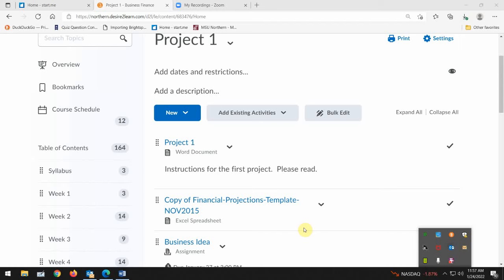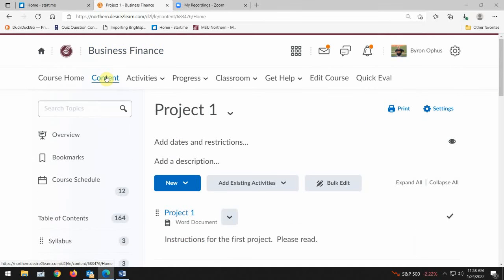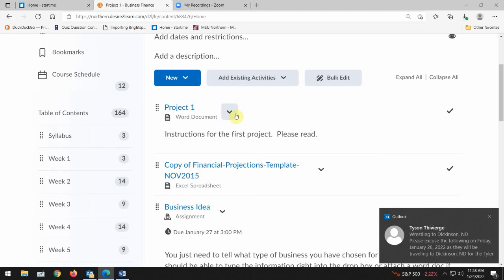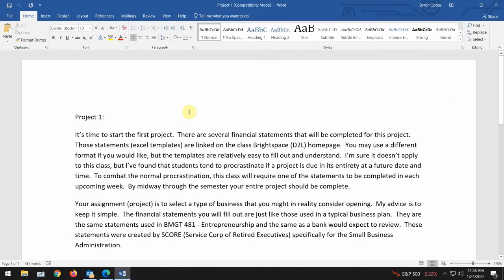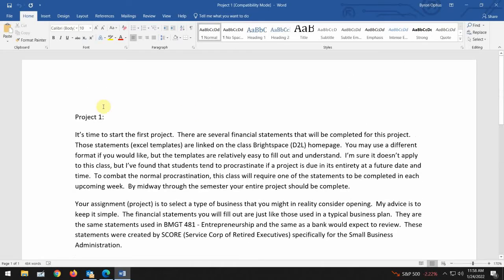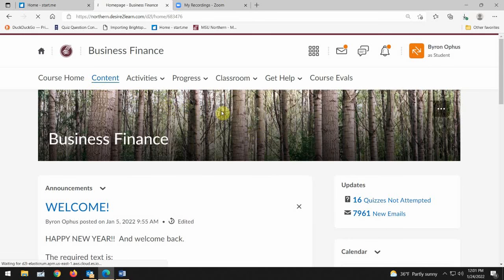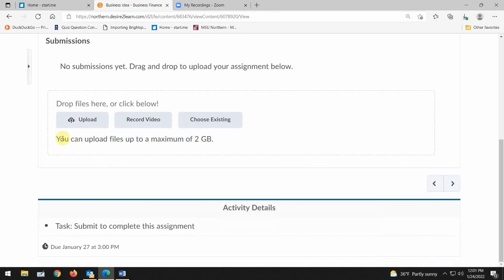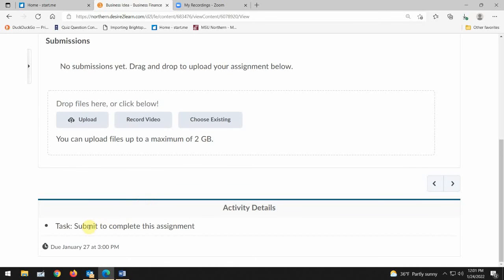Project 1 Choose a Business